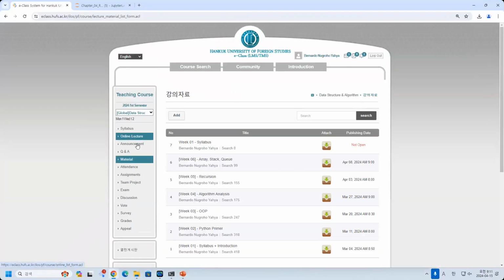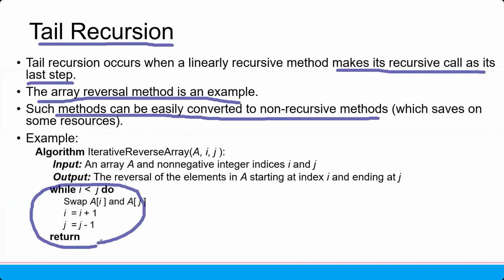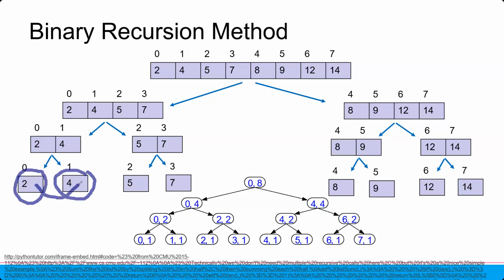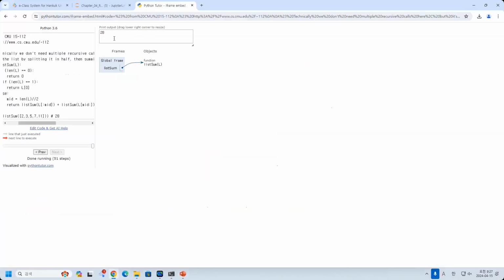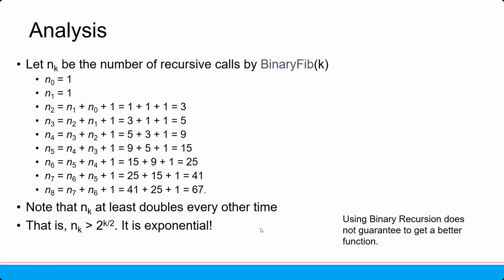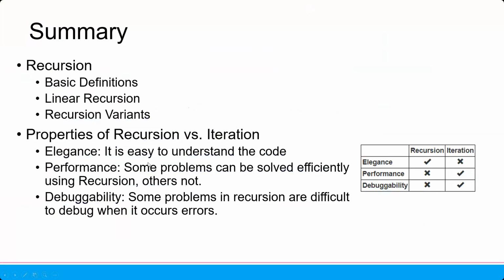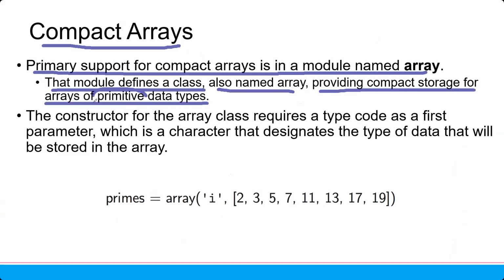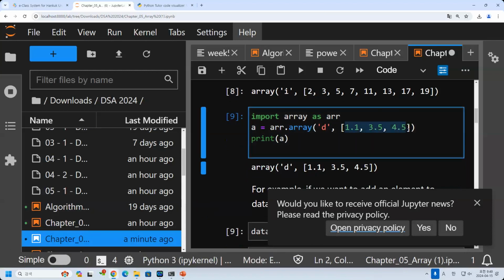20240415 - Data Structure and Algorithm - Array